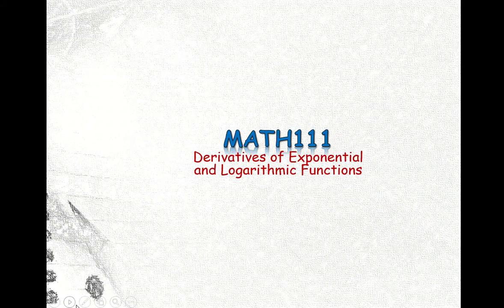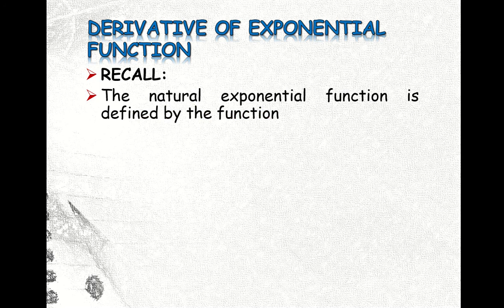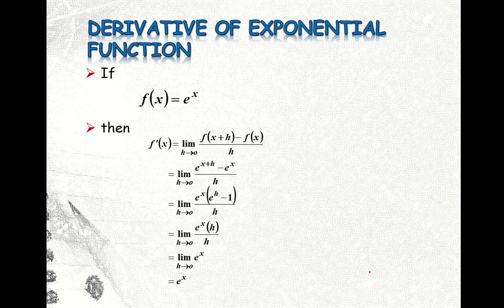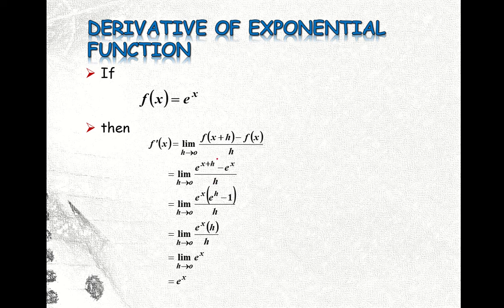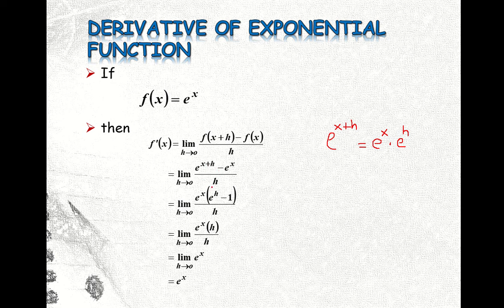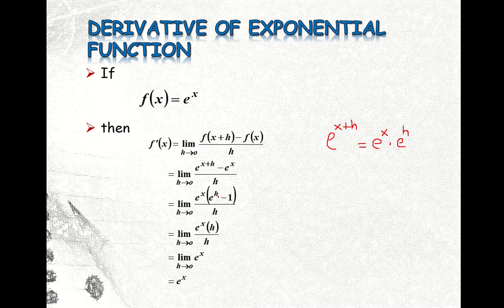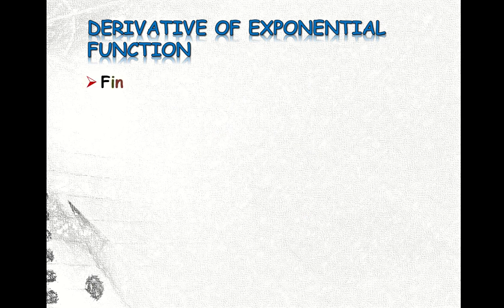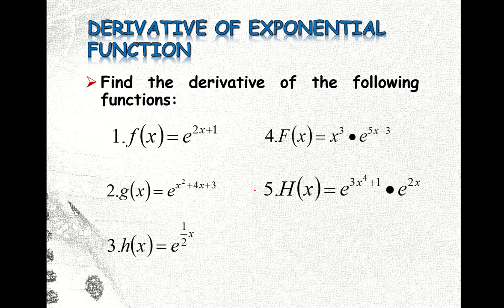DERIVATIVE OF EXPONENTIAL FUNCTIONS: PART 1 - CONCEPTS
Derivatives of transcendental functions, derivatives exponential functions